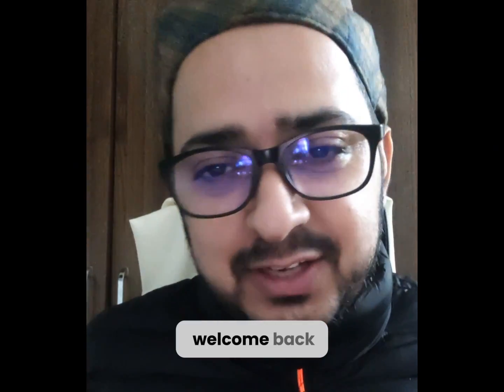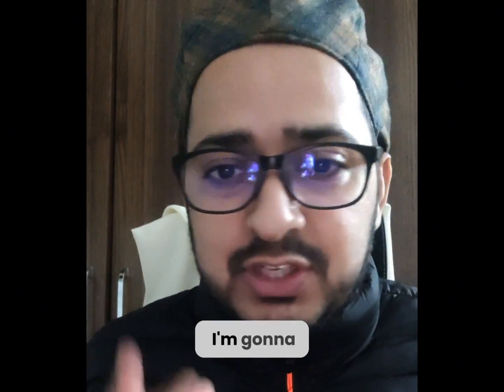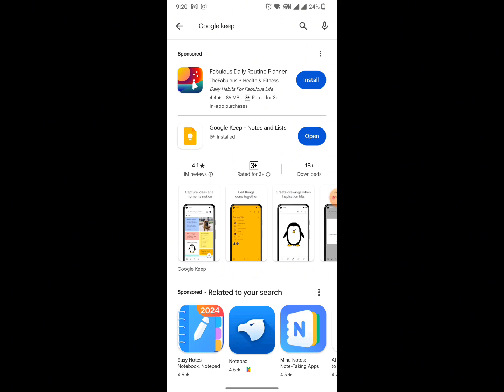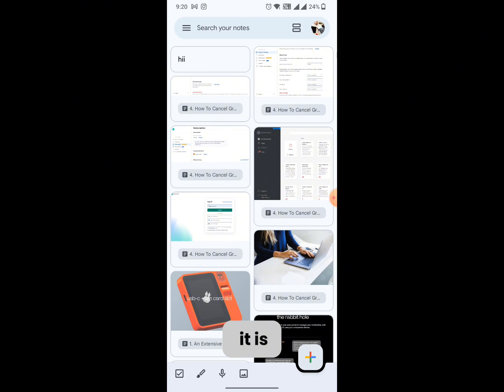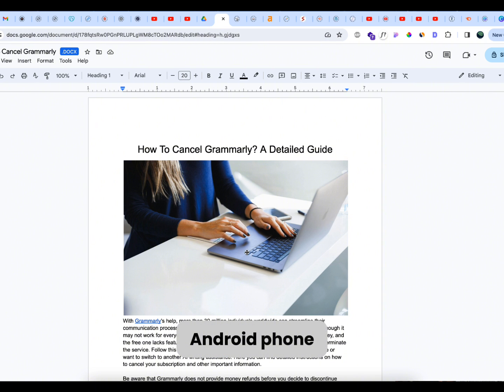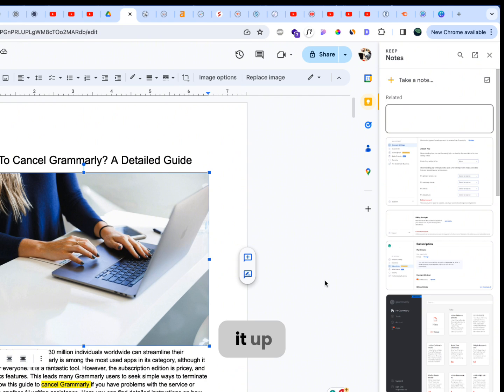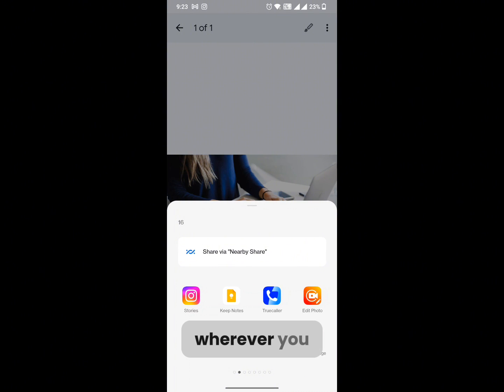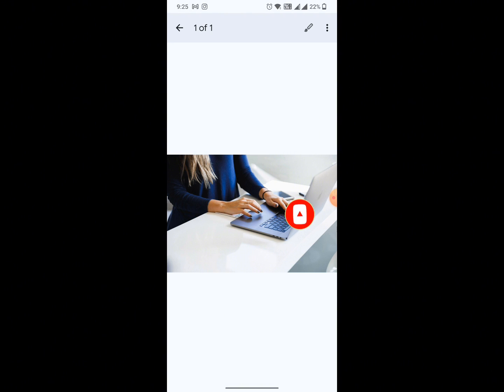How To Send Images From Google Docs to Whatsapp on Your Android Phone | Simple and Easy